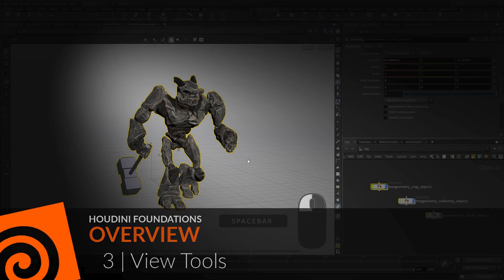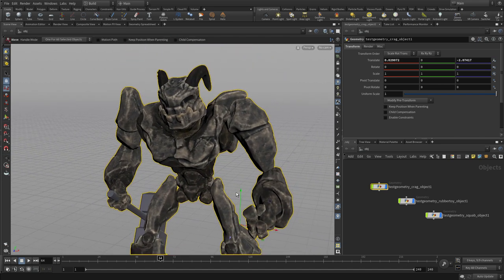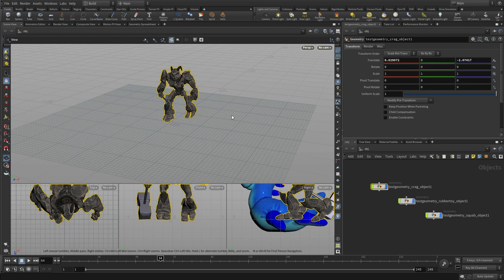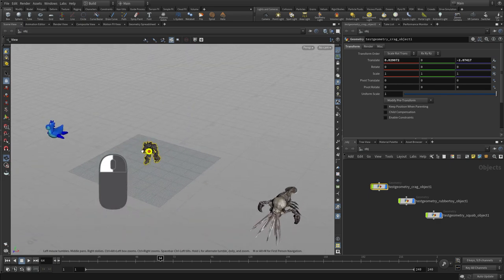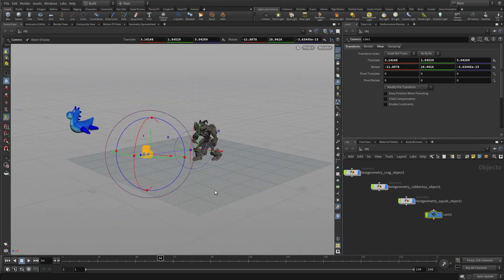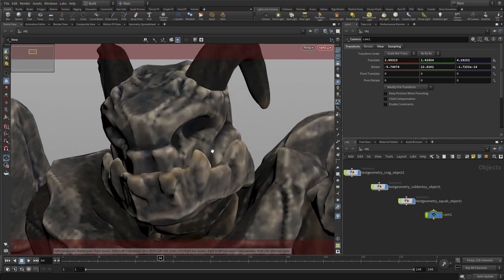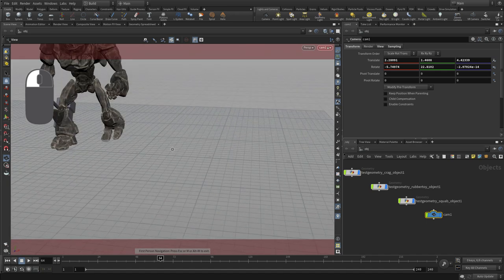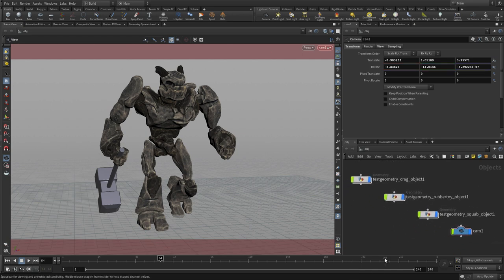Houdini Foundations | Overview 3 | View Tools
Learn how to use various View tools in Houdini including important shortcut options and tools such as 2D Pan and Zoom and First Person Navigation. These tools will play in integral role in your day to day use of Houdini.